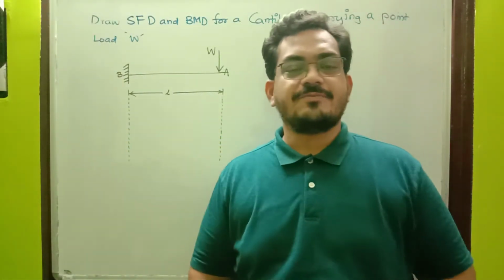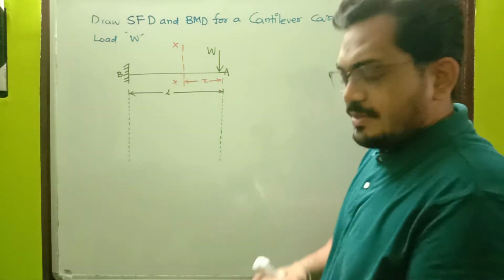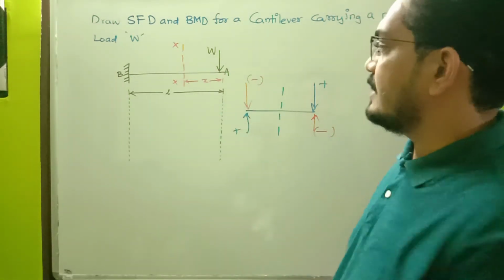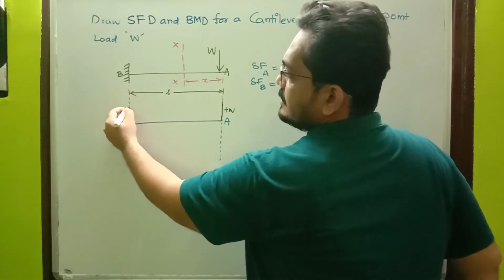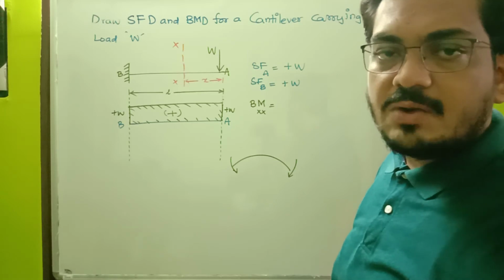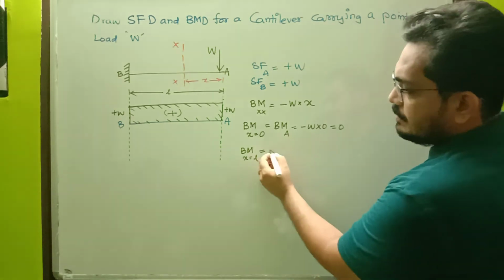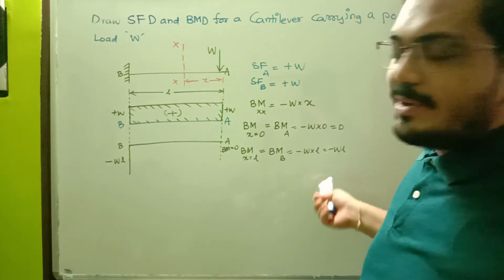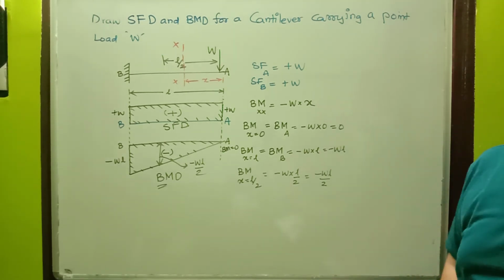SHEAR FORCE AND BENDING MOMENT DIAGRAMS FOR A CANTILEVER CARRYING POINT LOAD W AT THE FREE END